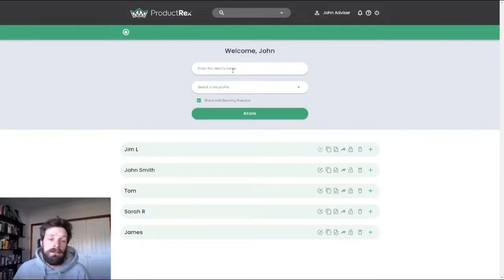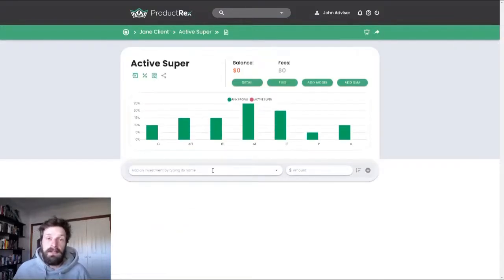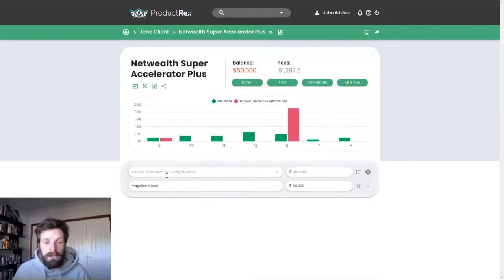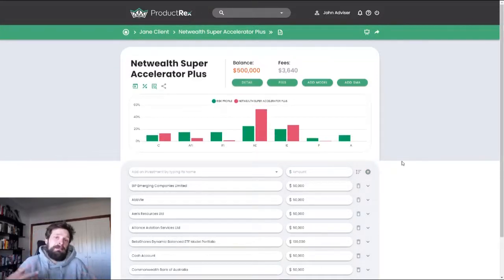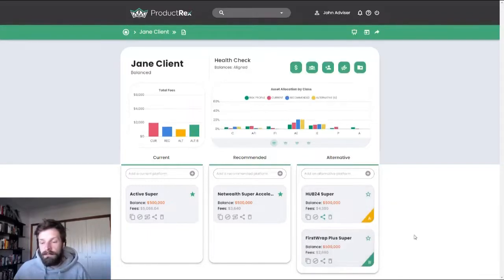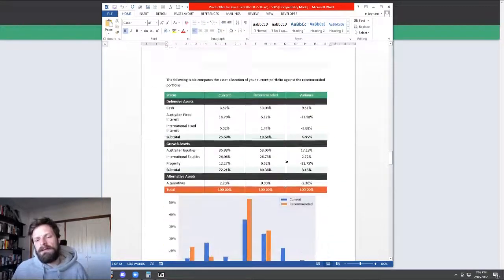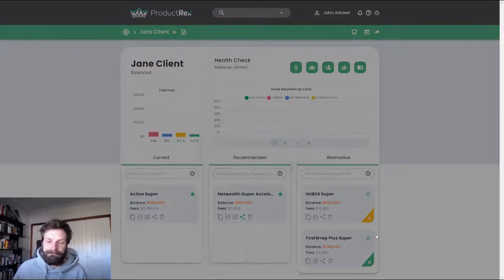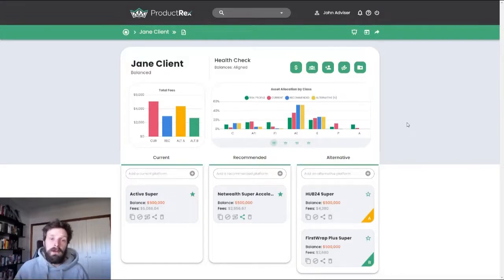ProductRex Introductory Training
This is the introductory training for ProductRex.